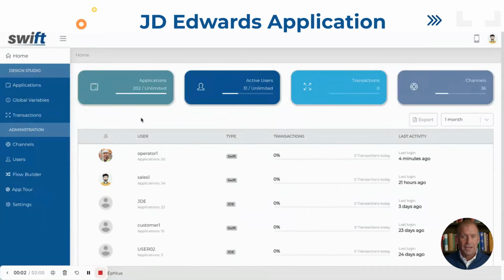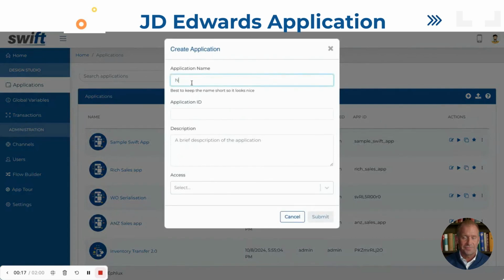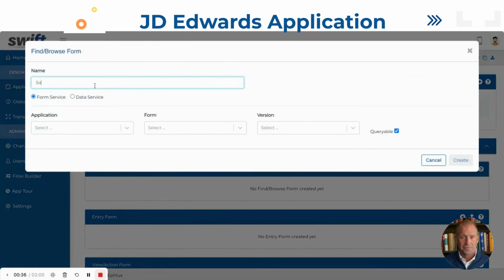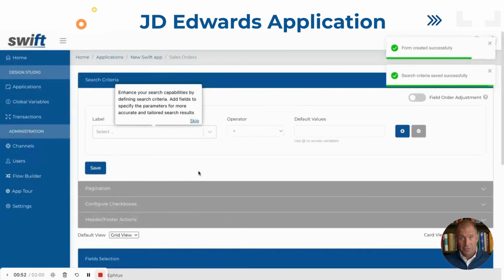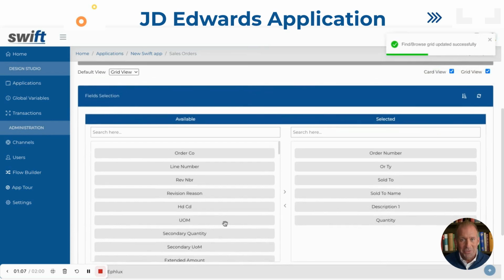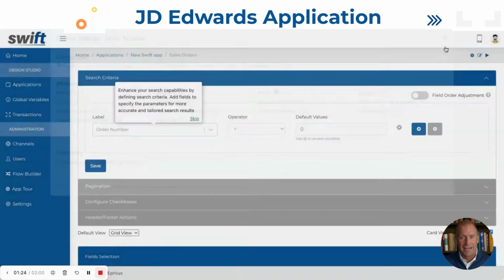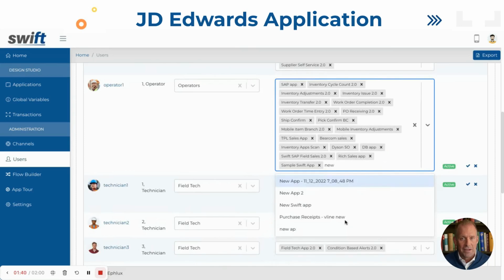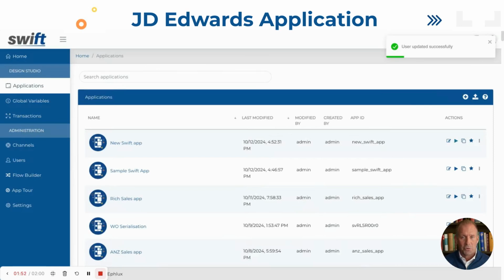Creating JD Edwards Application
In this video, we’ll show you how to create a JD Edwards (JDE) app using Swift. Swift is an innovative, high-performance tool that simplifies the development of custom JDE applications. Whether you’re looking to streamline your ERP processes or create feature-rich mobile and web apps, this guide will walk you through every step to seamlessly integrate JD Edwards with your custom solutions.

What You’ll Learn:
- How to set up Swift for JDE app development
- Key features and tools for building JDE apps with Swift
- Tips for enhancing the user experience and improving workflows
- Best practices for scaling your JDE apps as your business grows

Unlock the full potential of JD Edwards by leveraging Swift to build efficient, custom applications that integrate seamlessly with your existing systems.